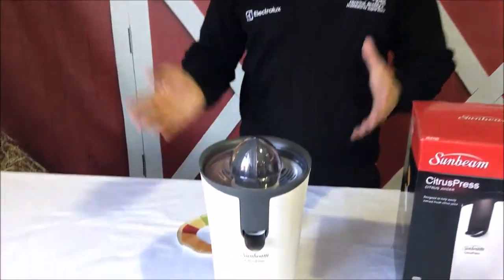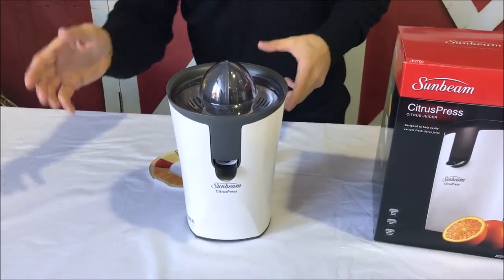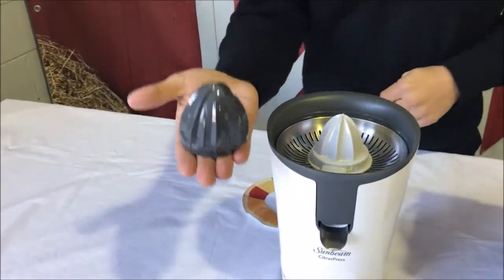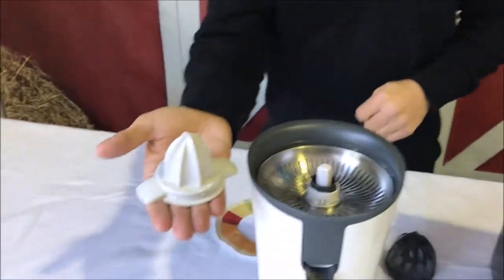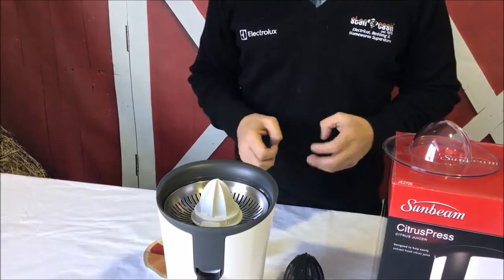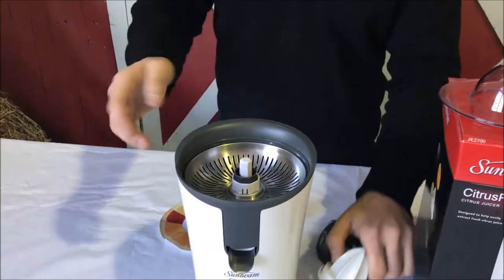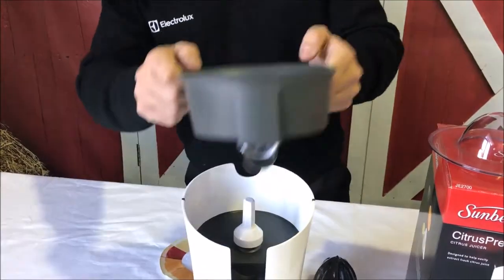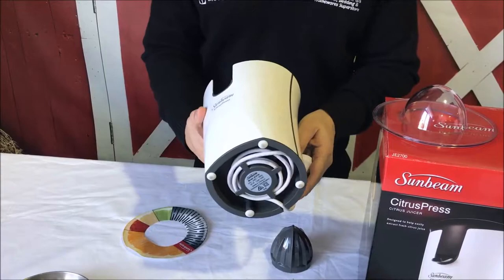Sunbeam JE2700 Citrus Press | Product Review | Stan Cash Superstore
Features

40 watts
Stainless steel filter
Large and small juicing cones
Anti-drip spout
Auto-reverse juicing action
Auto start/stop
Cord storage
Storage cover